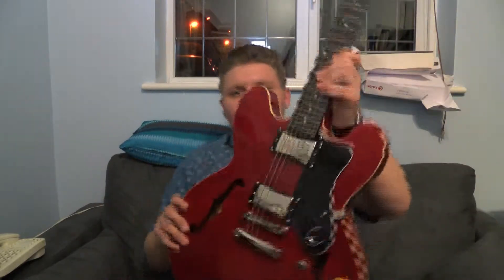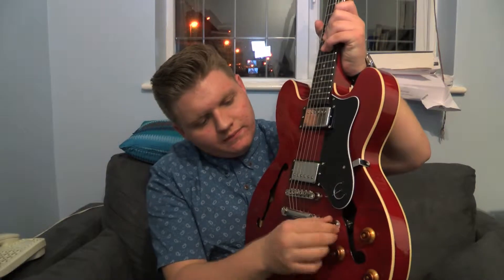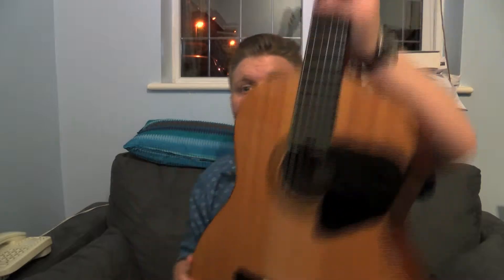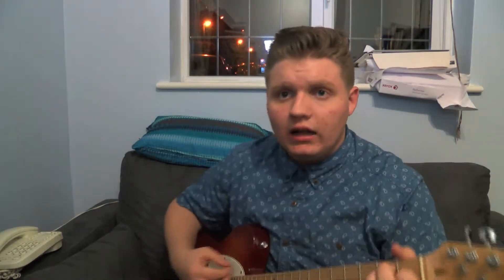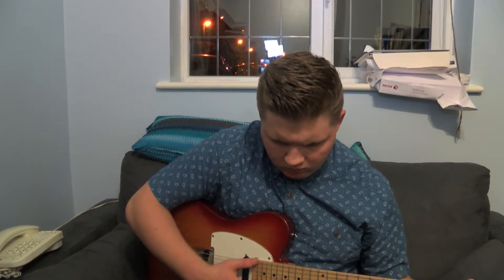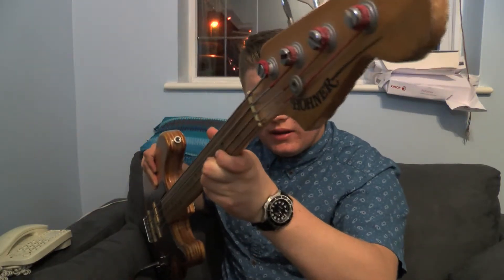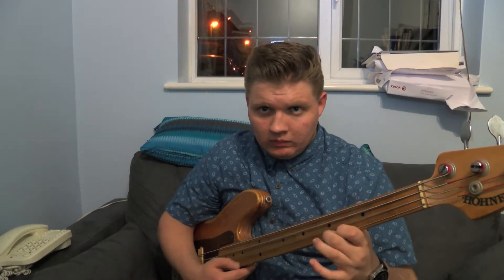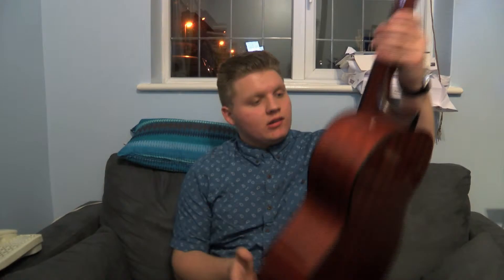Harry's gutairs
wbc